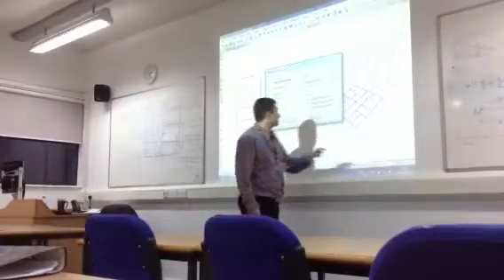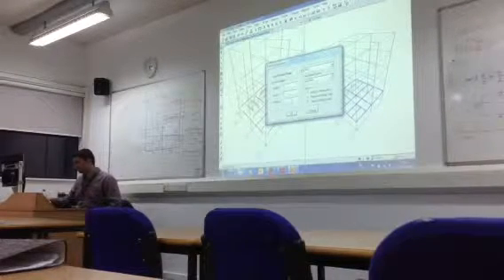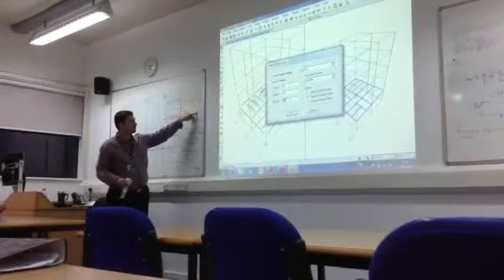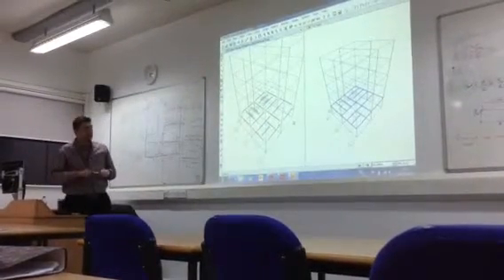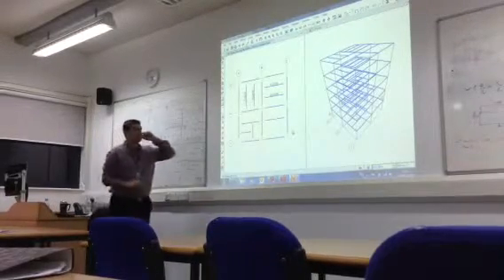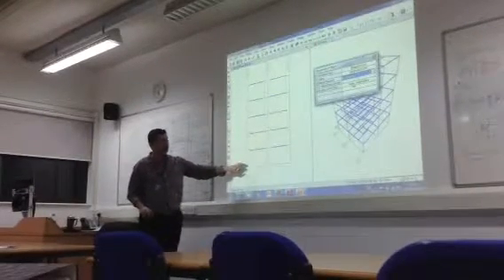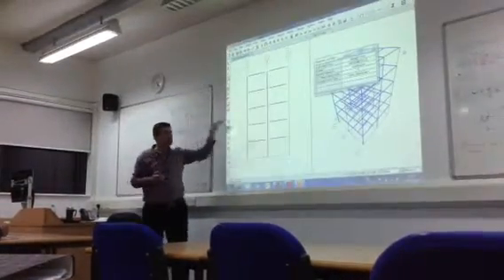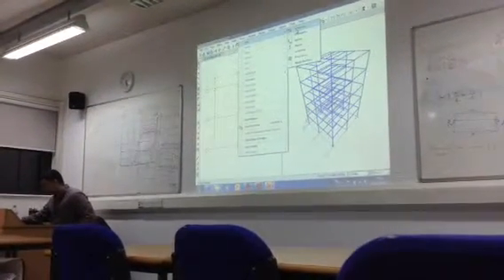5 storey building sap2000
Part 2 of the sap2000 on building